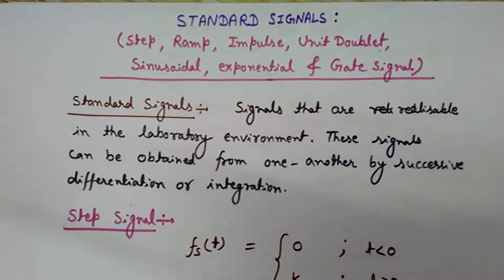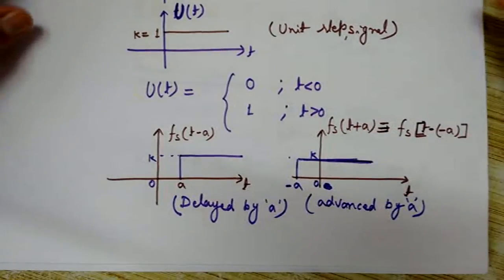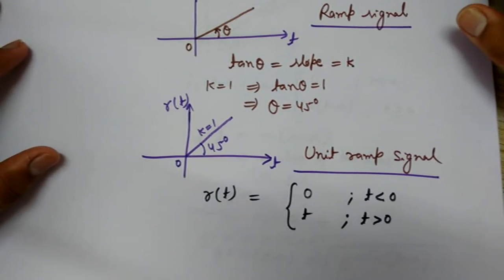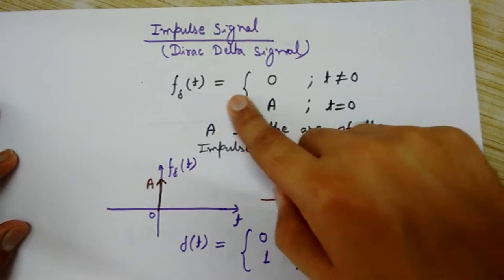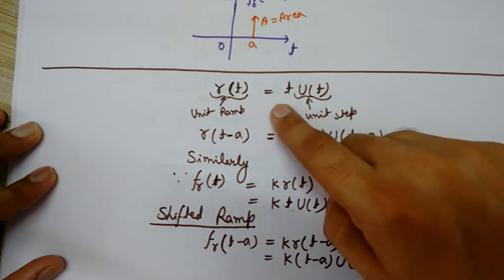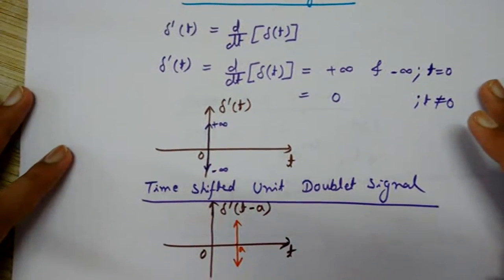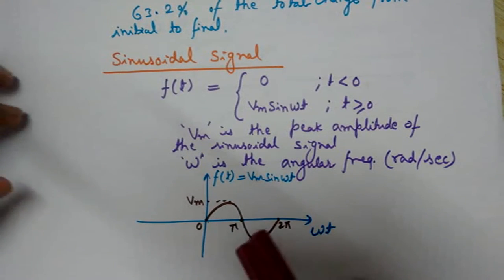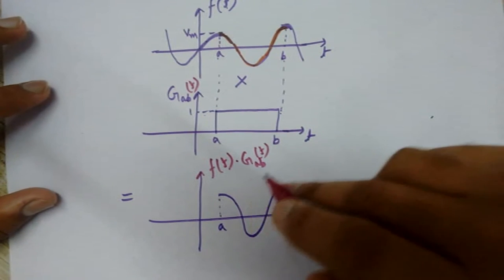Standard Signals - Step Signal, Ramp Signal, Impulse, Unit doublet, Exponential, Sinusoidal & Gate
This video lecture explains various Standard Signals like: Step Signal (Unit Step Signal), Ramp Signal (Unit Ramp Signal), Impulse Signal (Delta Signal), Unit Doublet Signal, Exponential Signal, Sinusoidal Signal and Gate Signal. Standard Signals are also called as the Elementary Signals, Singularity Functions or Basic Signals.
Hence the classification of signals has been covered in this video lecture.